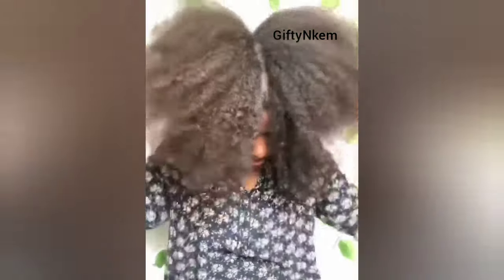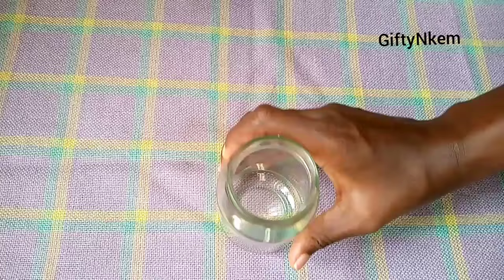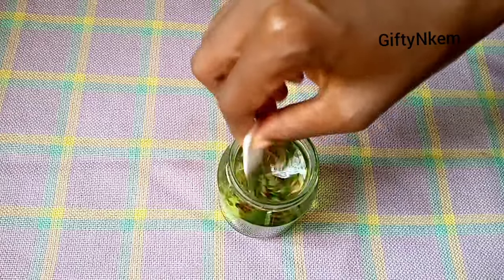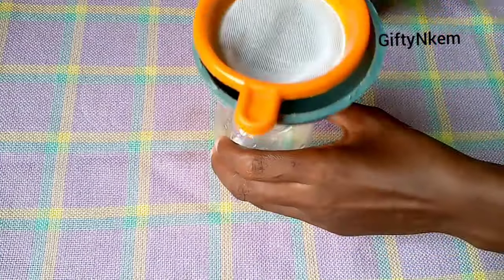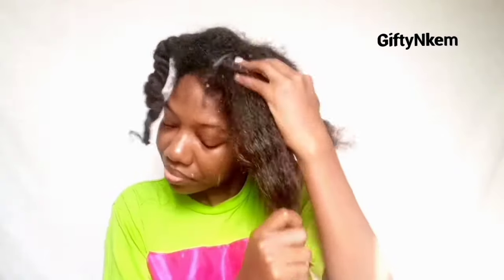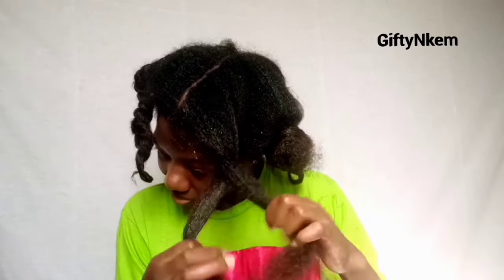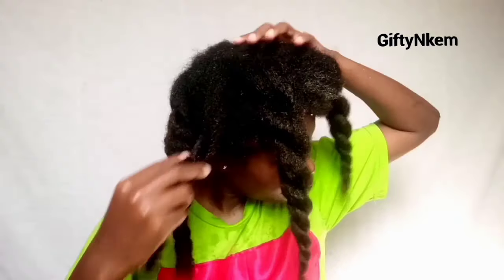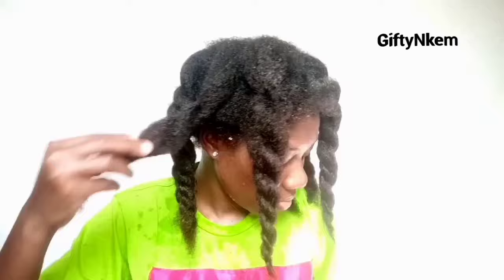Clove and Rosemary water for faster hair growth and thicker hair - natural hair beginners